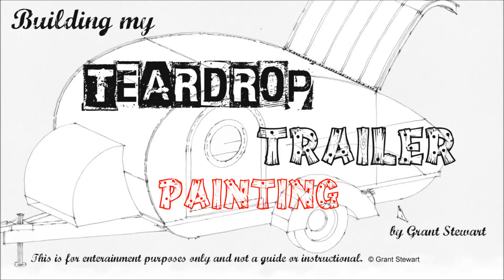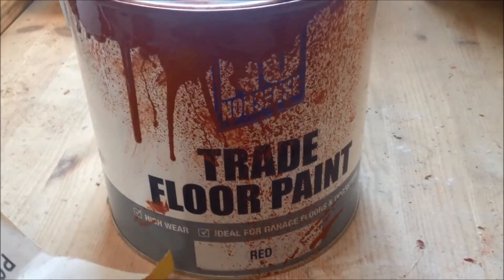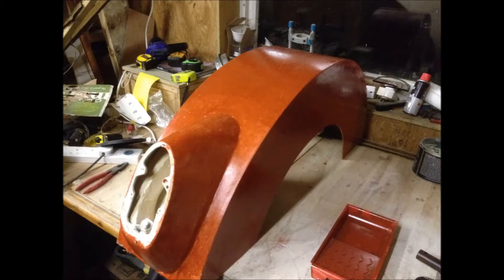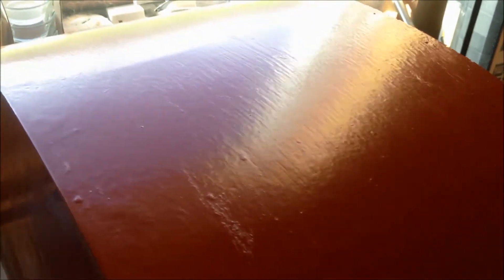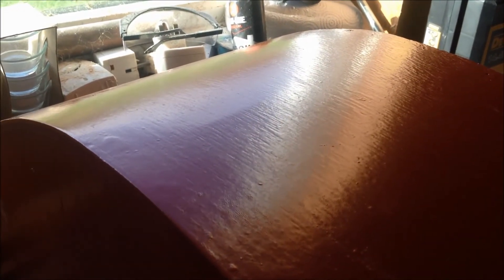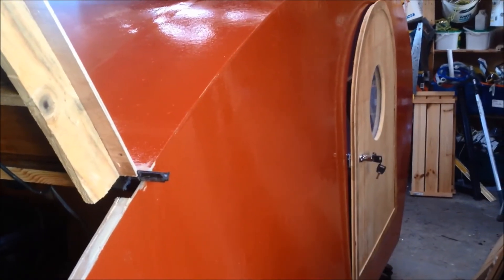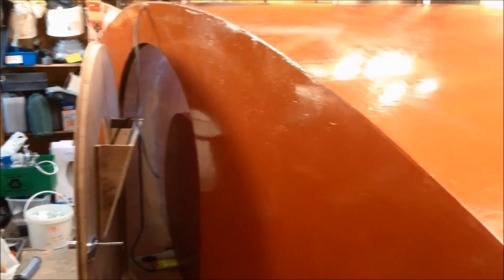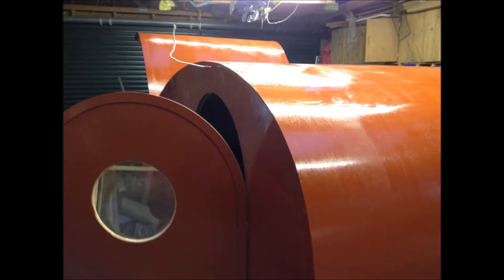First layer of undercoat